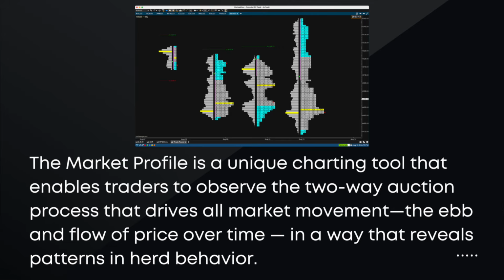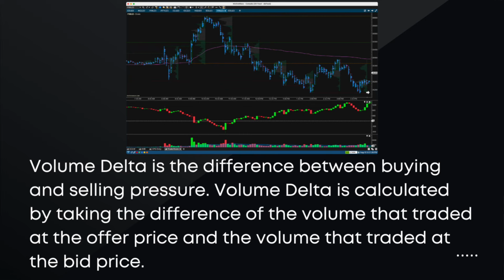Learn to Trade Order Flow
Day Trading is Risky. Never risk money you can't afford to lose!